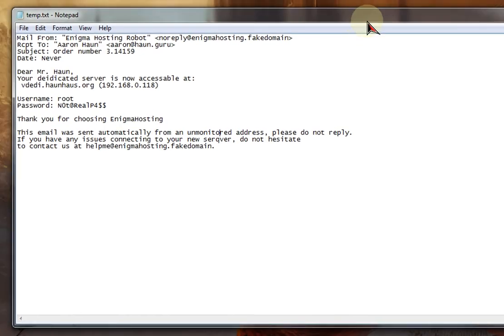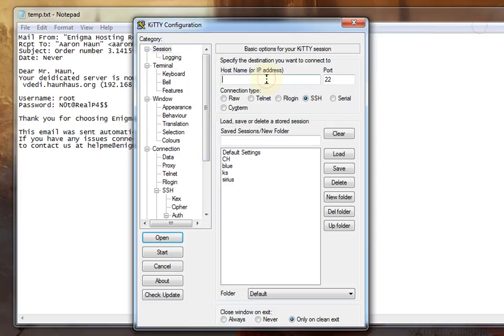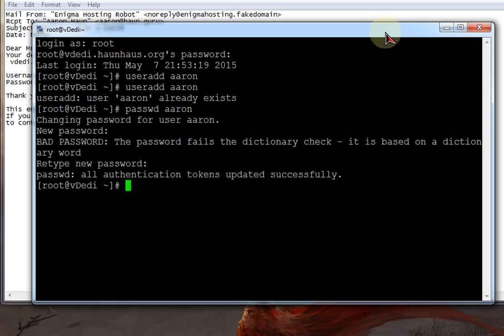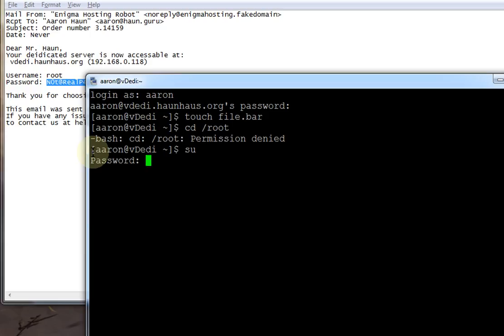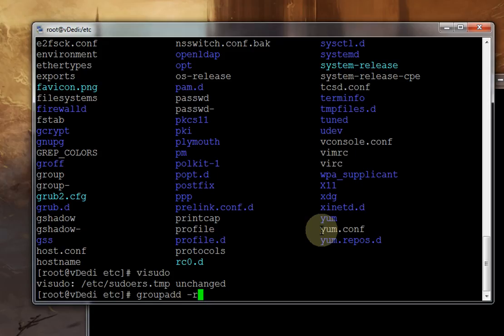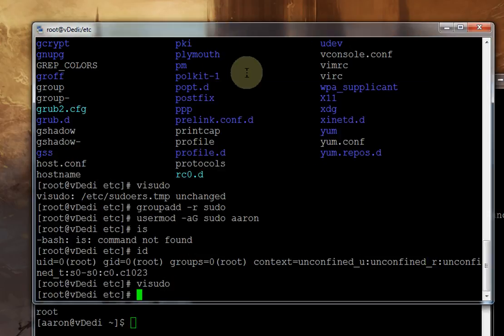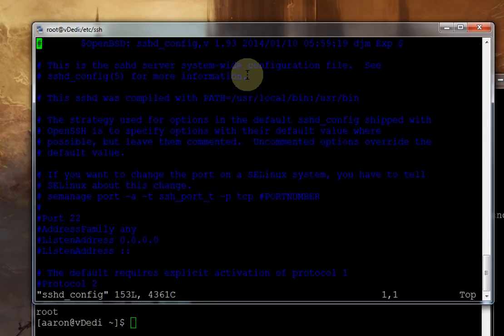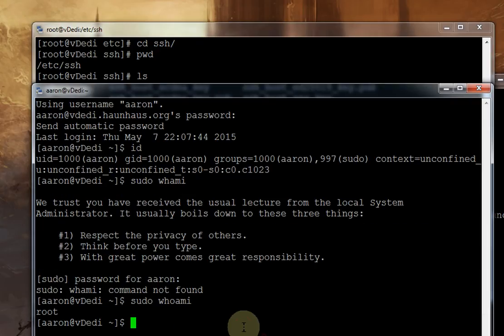1 - Initial connection and basic security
Server Ramblings part 1
wherein we
connect to a new server
learn a few basic commands
create a user for ourselves
do some super-basic system hardening